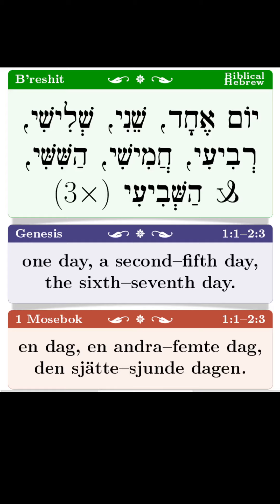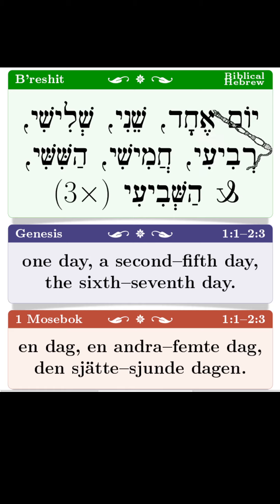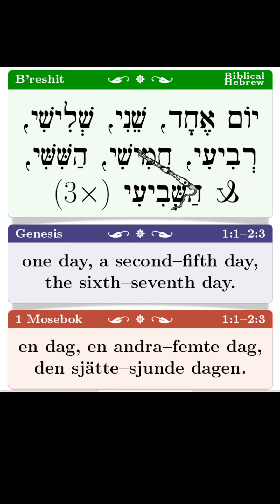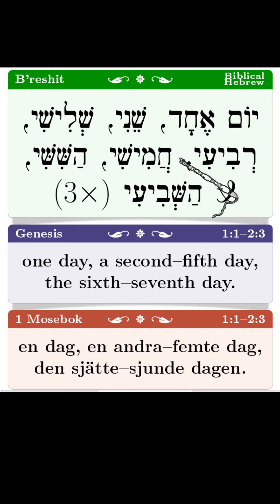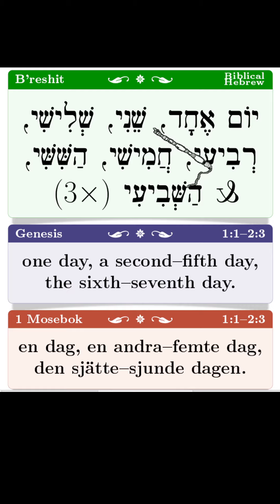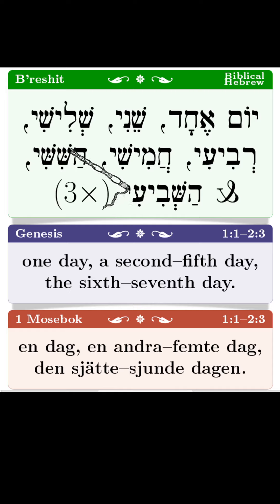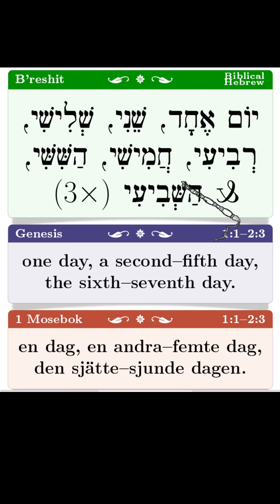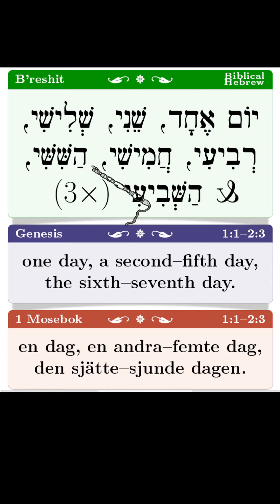The seven days of creation 🇺🇸 🇬🇧 | De sju skapelsedagarna 🇸🇪 | B'reshit (בראשית), Genesis, Mosebok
We are looking at the seven days of creation, and see what they are called in the Hebrew. We'll also see an interesting pattern there, which tells us something about (these) days.

Vi tittar på de sju skapelsedagarna, och ser vad de kallas i hebreiskan. Vi kommer också se ett intressant mönster där, som säger oss något om (dessa) dagar.

בראשית, /Bereshit/, /Bᵉreshit/, /B'reshit/